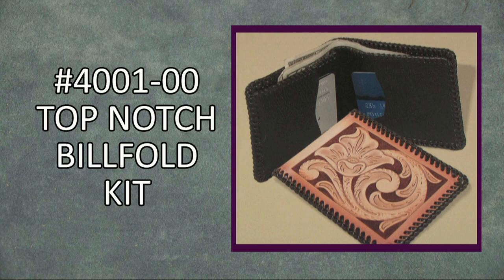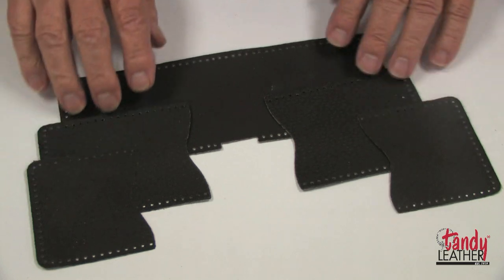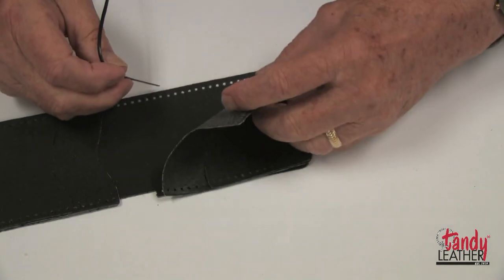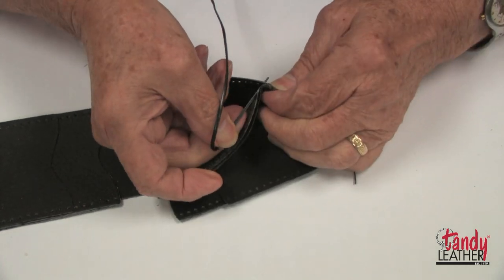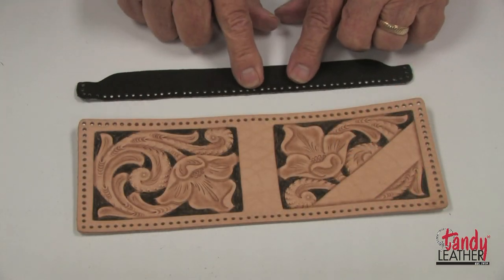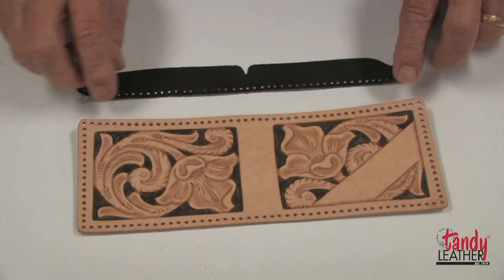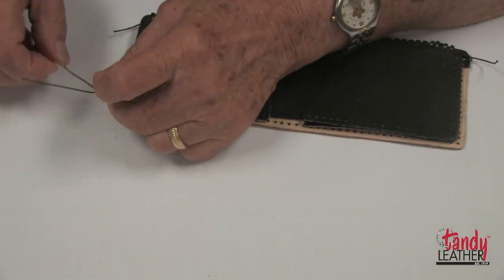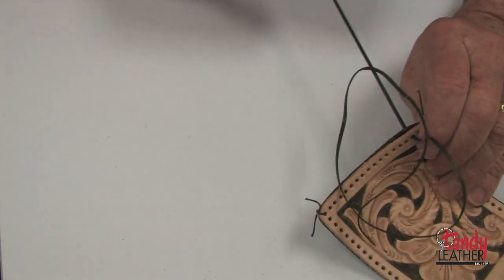Making the Top Notch Billfold Kit #4001-00